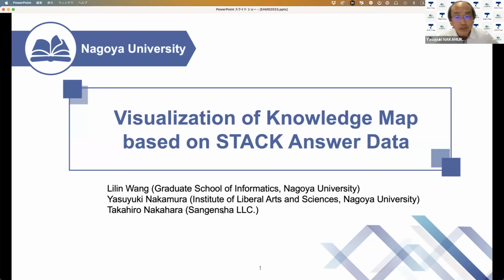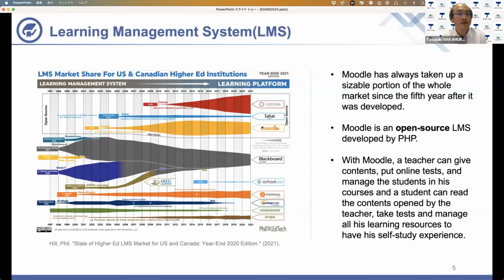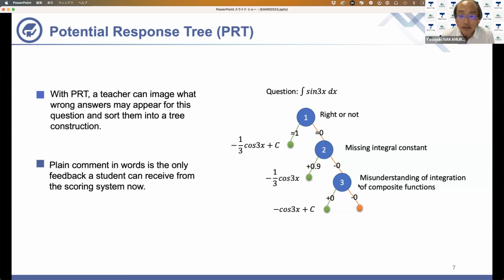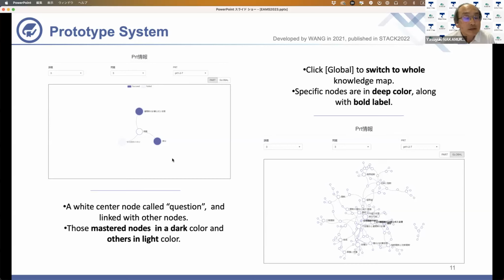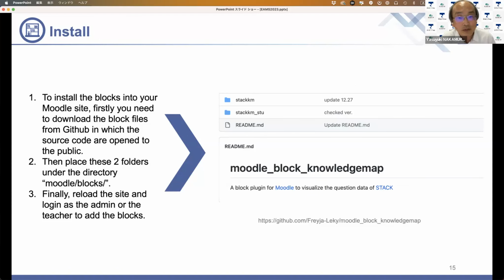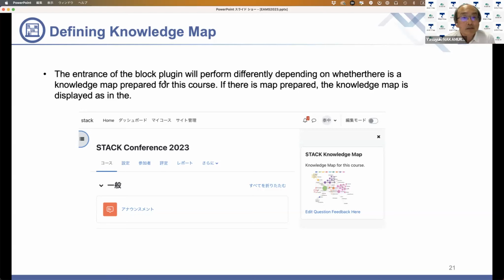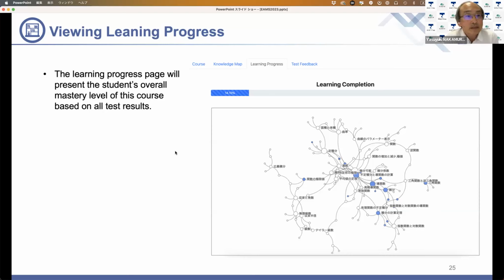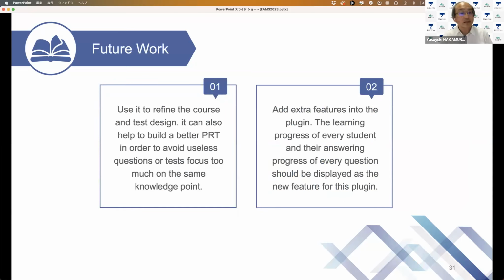Analysis of knowledge maps based on student STACK answer data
A talk delivered by Yasuyuki Nakamura at EAMS 2023.